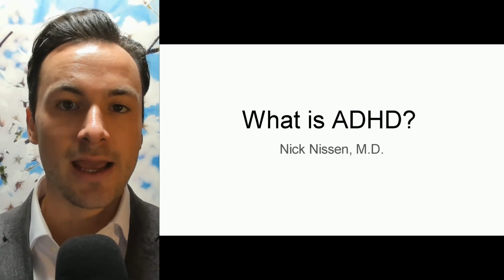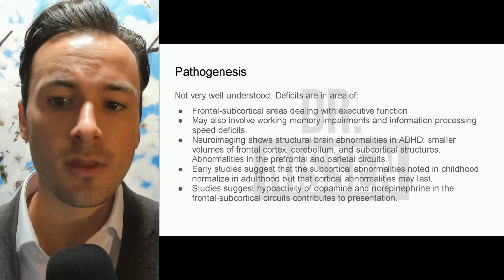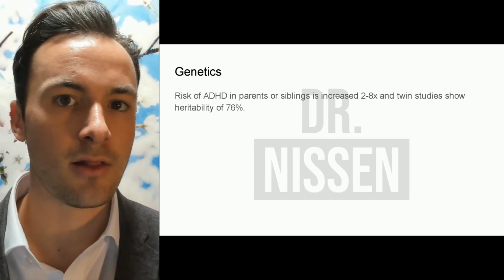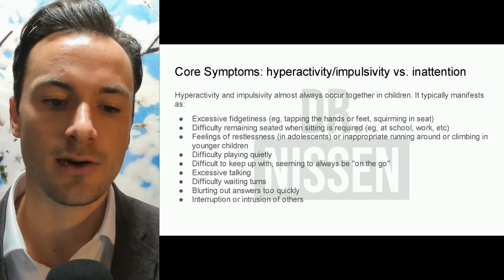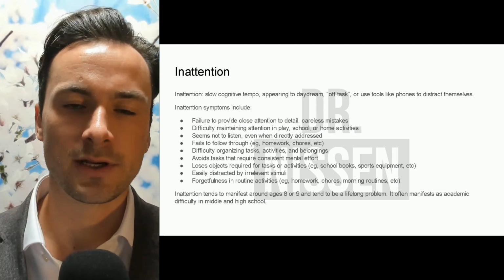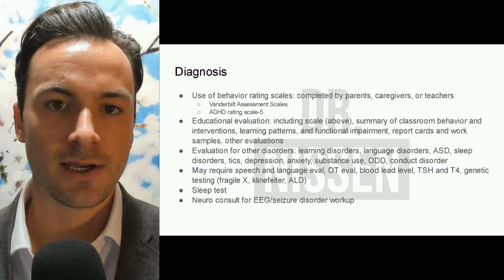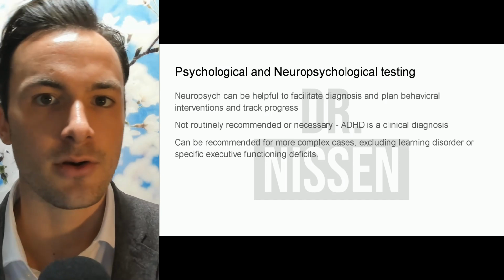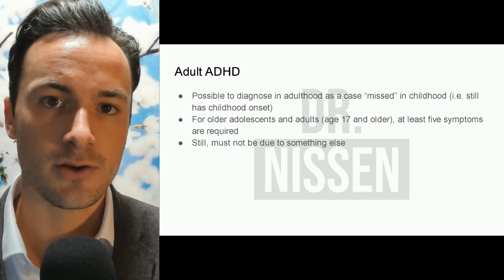ADHD: What is it? How is it diagnosed?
Attention Deficit Hyperactivity Disorder (ADHD) is:
A neurobiological disorder that presents in childhood with the core symptoms of inattention, hyperactivity, and/or impulse control problems.
The symptoms are present across multiple domains: social, domestic, academic, as well as cognitive and behavioral functioning.
Pathogenesis: not very well understood. Deficits are in area of:
- Frontal-subcortical areas dealing with executive function
- May also involve working memory impairments and information processing speed deficits
Neuroimaging shows structural brain abnormalities in ADHD:
- smaller volumes of frontal cortex, cerebellum, and subcortical structures.
- Abnormalities in the prefrontal and parietal circuits.
Early studies suggest that the subcortical abnormalities noted in childhood normalize in adulthood but that cortical abnormalities may last.
Studies suggest hypoactivity of dopamine and norepinephrine in the frontal-subcortical circuits contributes to presentation.
Genetically, risk of ADHD in parents or siblings is increased 2-8x and twin studies show heritability of 76%.
ADHD is a syndrome with two core symptom categories: hyperactivity/impulsivity and inattention.

One potential intervention for attention problems is to get rid of digital distractions. I use Zenze - a robust app-blocking app which allows you to block any apps or content you'd like according to whatever schedule you'd like. You can block social media apps during work hours or video streaming at night - whatever you need. Personally, I use it to block all social media/video/entertainment apps at nighttime to prevent bedtime binging.

Brain Health with Dr. Nissen brings you advancements in medicine, neuroscience, psychiatry, and nutrition to help you live a better life. Dr. Nissen’s expert interviews reveal new, evidence-based approaches to enhancing mental health, sharpening cognition, and optimizing performance. With topics such as Alzheimer’s disease, neuromodulation, depression, the Mediterranean Diet, and psychedelics, this show is sure to expose listeners to new topics on the frontiers of medicine and neuroscience.

Dr. Nissen is a medical doctor (M.D.) and therapist.  This show is intended for entertainment and educational purposes only and does not substitute personalized medical advice. Please speak with your doctor before attempting any medical or major diet and lifestyle changes.

Check out Dr. Nissen's children's book on empathy and emotional intelligence, Emily Empathy!